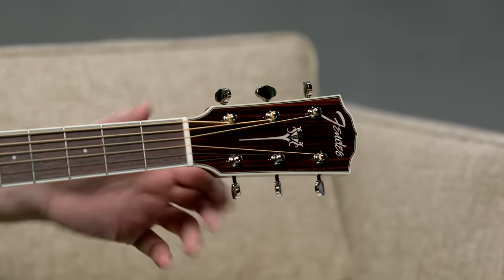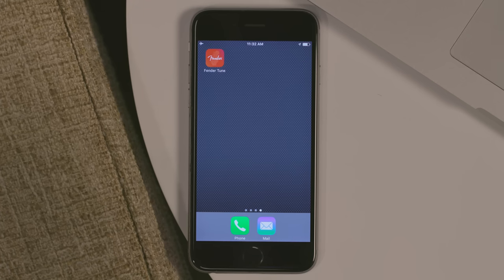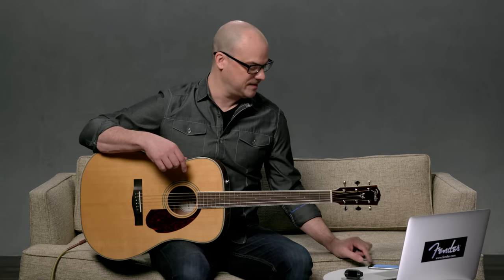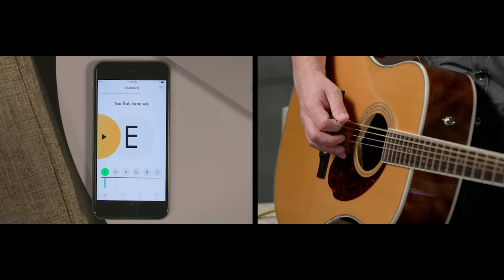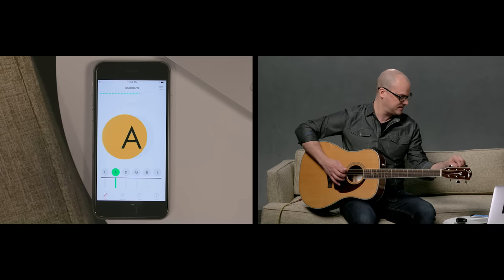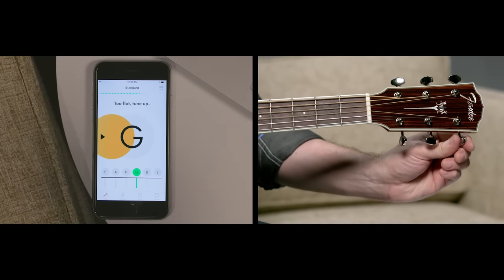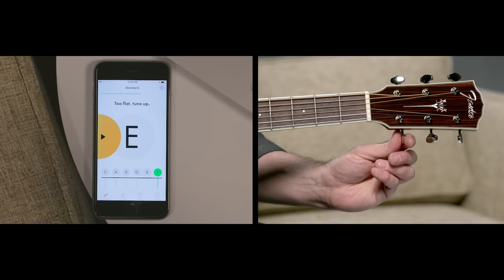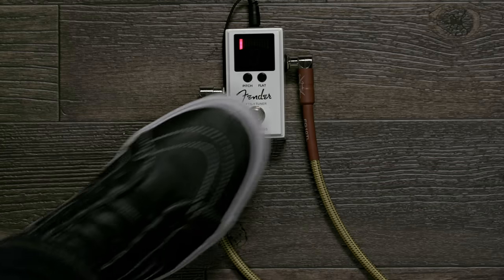How to Tune an Acoustic Guitar for Beginners | Fender Play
Learn how to tune your electric guitar from Fender Play instructor John Dreyer. In this video, we offer a few different ways to tune your instrument using on-line tools from Fender.com, our Fender Tune app available for iPhone and Android, as well as other classic methods.

Continue your alternate tuning journey with over 40 bite-sized lessons by visiting the "Alternate Tuning" Collection in Fender Play